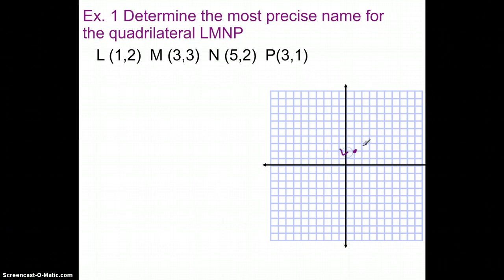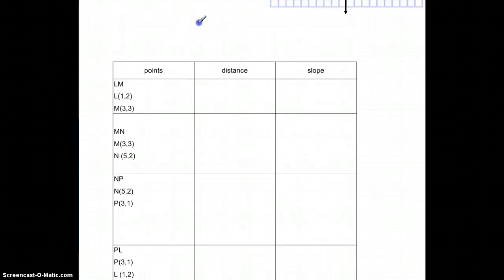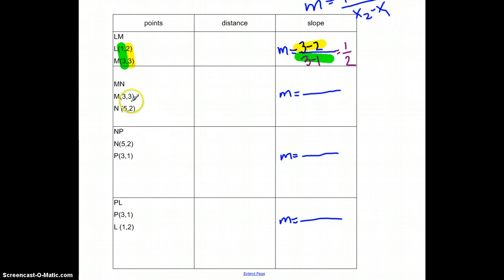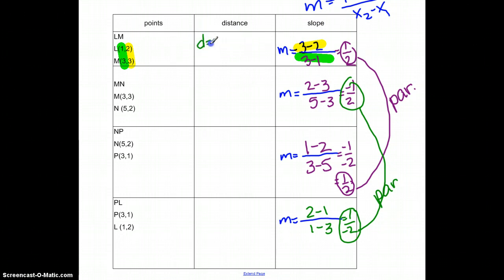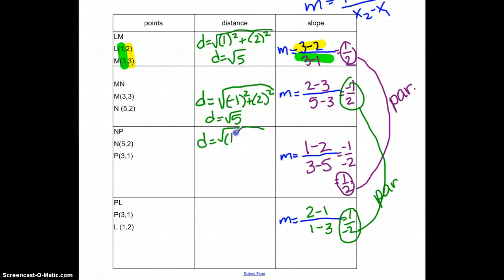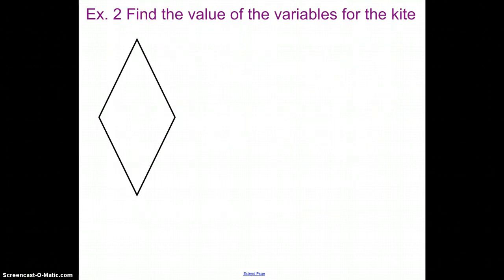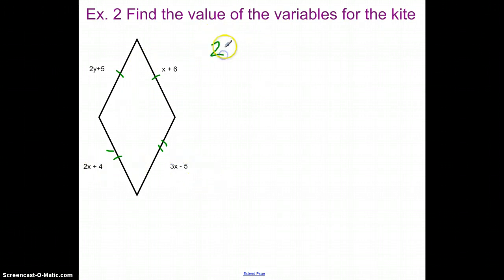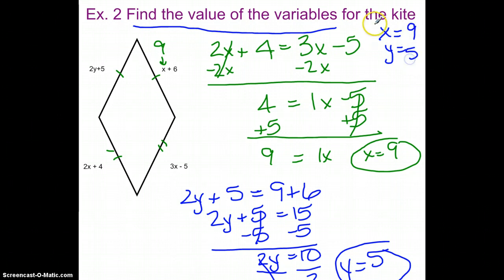Hesslau Middle School at Parkside geometry 6.1 Part 2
Maureen Hesslau Middle School at Parkside Geometry A section 6.1 Classifying Quadrilaterals Part 2